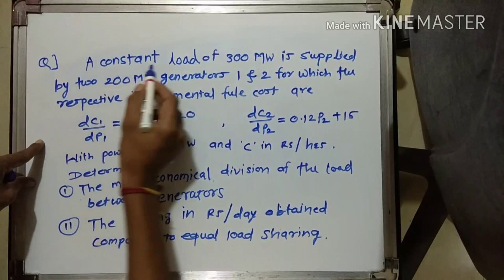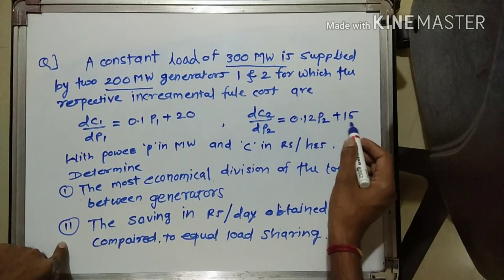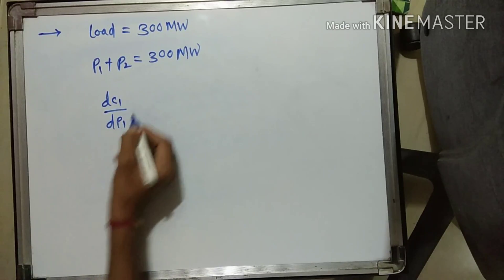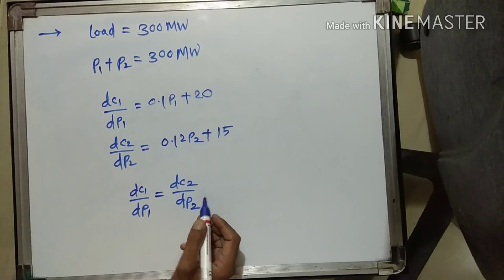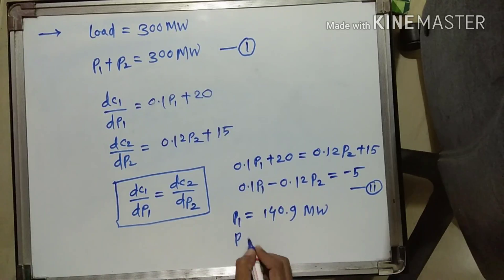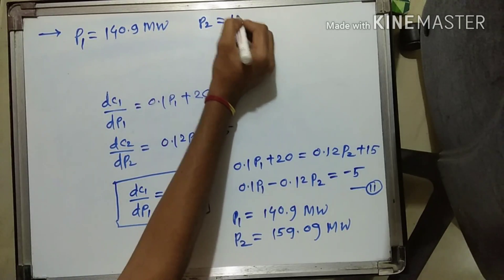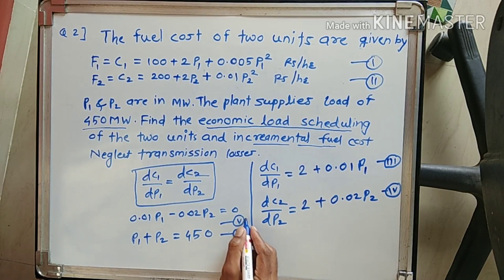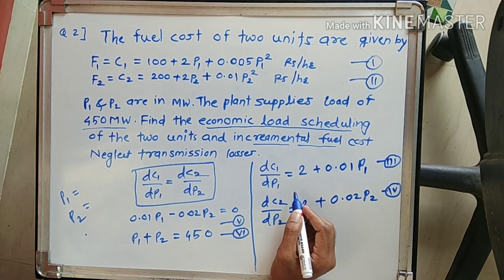POWER SYSTEM - Economic Load Dispatch (Numericals)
In above video you will get the solution of numerous on Economic Load Dispatch.

I solve the numerical in simple way and find the value of economic load division and saving in Rs/ hr